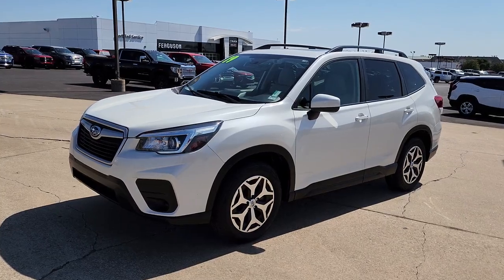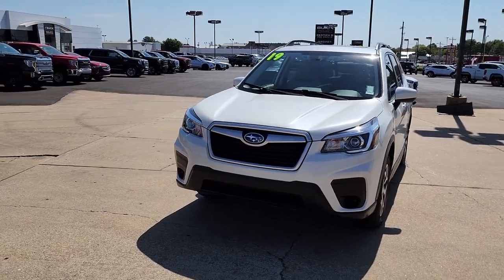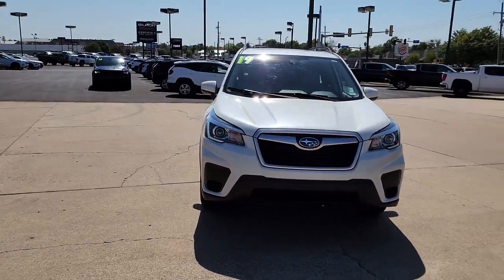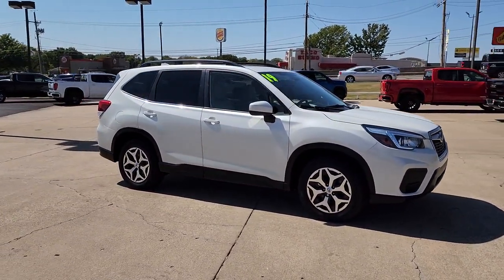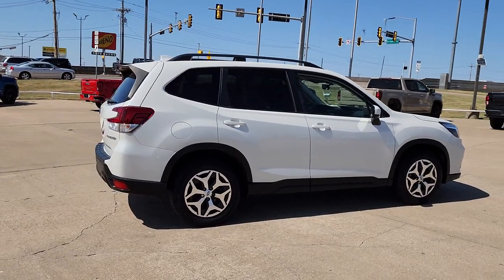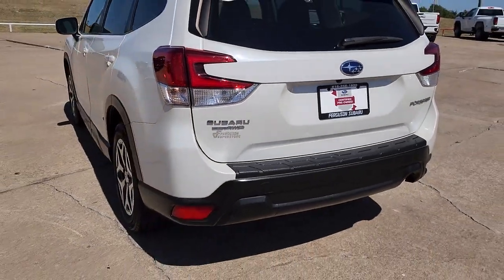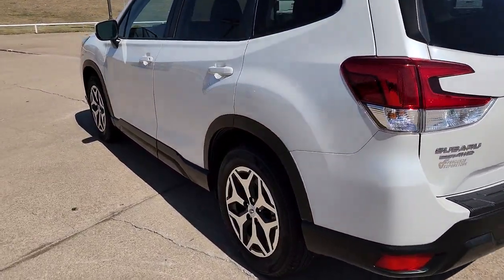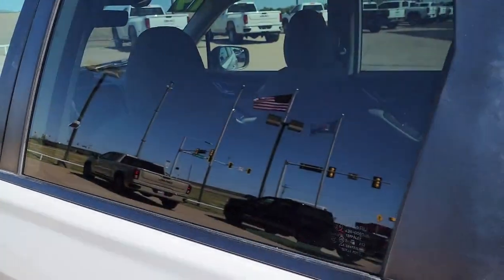2019 Subaru Forester Tulsa, Broken Arrow, Owasso, Bixby, Green Country, OK X1761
Crystal White Pearl Used 2019 Subaru Forester available in Broken Arrow, Oklahoma at Ferguson Superstore. Servicing the Tulsa, Owasso, Bixby and Green Country, OK area.

Ferguson Superstore
1601 N Elm Place

CARFAX One-Owner.***NO ACCIDENT HISTORY***, ***AWD***, ***BLUETOOTH***, ***CARFAX ONE OWNER***, ***KEYLESS ENTRY***, ***FULLY RECONDITIONED***, ***LOCAL TRADE***, ***BACK UP CAMERA***, Forester Premium, 2.5L 4-Cylinder DOHC 16V VVT, AWD, Crystal White Pearl.Awards:* 2019 KBB.com 10 Best SUVs Under $30,000 * 2019 KBB.com 12 Best Family Cars * 2019 KBB.com 10 Best All-Wheel-Drive Vehicles Under $30,000 * 2019 KBB.com Brand Image Awards * 2019 KBB.com 5-Year Cost to Own AwardsAt Ferguson, we are Upfront and Simple. We offer our best price to everyone, the first time. The only additional fee you pay is a $379 documentation charge.
ALL-WEATHER PACKAGE  -inc: Heated Front Seats  Heated Exterior Mirrors  Windshield Wiper De-Icer,DOME LIGHT LED UPGRADE  -inc: Part number H461SFL110,ALL-WEATHER FLOOR LINERS  -inc: Part number J501SSJ030,REAR BUMPER COVER  -inc: Part number E771SSJ000,INT & EXT AUTO DIM MIRROR W/HL & APPROACH LIGHTING  -inc: Passenger's Side Mirror - Bulk  Auto-Dimming Mirror w/Compass & HomeLink  Part number H501SSG303  Exterior Mirror Hardware Kit  Auto-Dimming Exterior Mirror w/Approach Lighting  Part number J201SFL301  Driver's Side Mirror - Bulk,CRYSTAL WHITE PEARL,GRAY  CLOTH UPHOLSTERY,All Wheel Drive,Power Steering,ABS,4-Wheel Disc Brakes,Brake Assist,Brake Actuated Limited Slip Differential,Aluminum Wheels,Tires - Front All-Season,Tires - Rear All-Season,Temporary Spare Tire,Sun/Moonroof,Generic Sun/Moonroof,Panoramic Roof,Power Mirror(s),Rear Defrost,Intermittent Wipers,Variable Speed Intermittent Wipers,Privacy Glass,Rear Spoiler,Power Door Locks,Daytime Running Lights,Automatic Headlights,Headlights-Auto-Leveling,LED Headlights,AM/FM Stereo,CD Player,Satellite Radio,MP3 Player,Bluetooth Connection,Telematics,Back-Up Camera,Auxiliary Audio Input,HD Radio,Smart Device Integration,Requires Subscription,Steering Wheel Audio Controls,Power Driver Seat,Bucket Seats,Driver Adjustable Lumbar,Pass-Through Rear Seat,Rear Bench Seat,Adjustable Steering Wheel,Trip Computer,Power Windows,Leather Steering Wheel,Keyless Entry,Power Door Locks,Cruise Control,Adaptive Cruise Control,Climate Control,A/C,Cloth Seats,Driver Vanity Mirror,Passenger Vanity Mirror,Driver Illuminated Vanity Mirror,Passenger Illuminated Visor Mirror,Floor Mats,Cargo Shade,Power Door Locks,Power Windows,Trip Computer,Security System,Immobilizer,Traction Control,Stability Control,Traction Control,Front Side Air Bag,Lane Departure Warning,Lane Keeping Assist,Lane Departure Warning,Front Collision Mitigation,Driver Monitoring,Tire Pressure Monitor,Driver Air Bag,Passenger Air Bag,Front Head Air Bag,Rear Head Air Bag,Passenger Air Bag Sensor,Knee Air Bag,Child Safety Locks